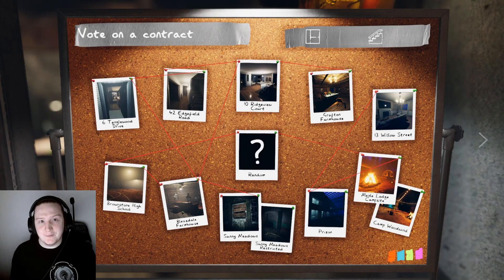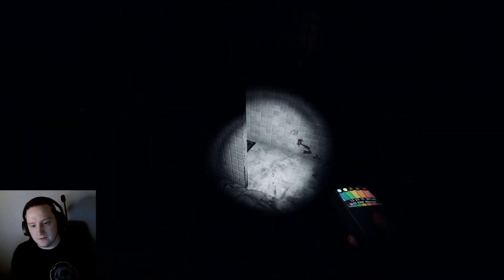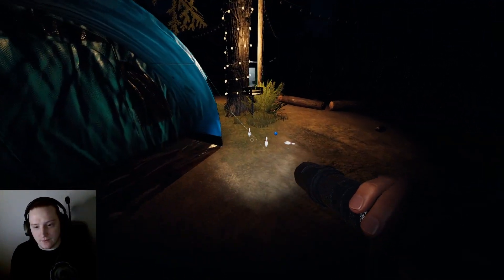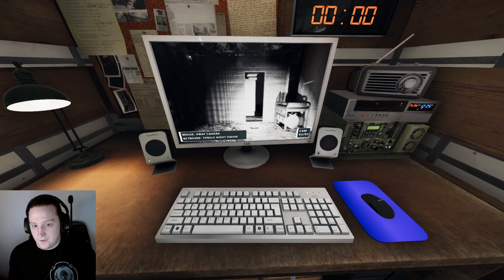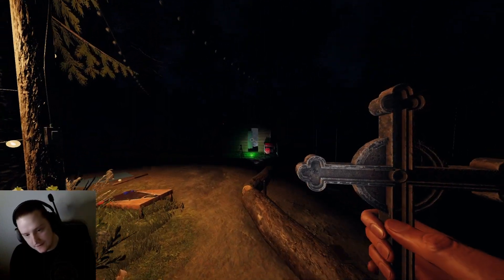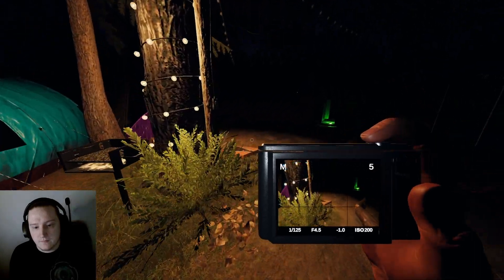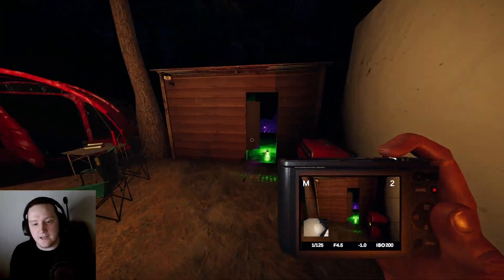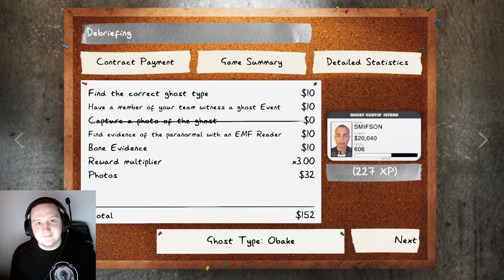The NEW CAMPSITE MAP in Phasmophobia is SO COOL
In this Phasmophobia video, I explore the new campsite map, Camp Woodwind, for the very first time and encouter a familiar ghost.